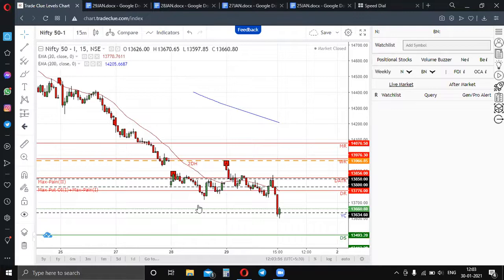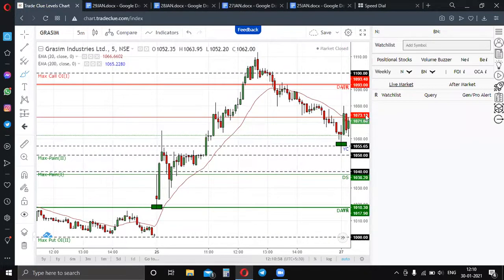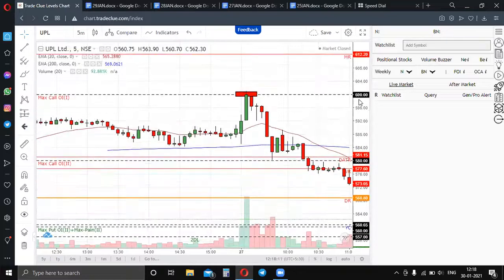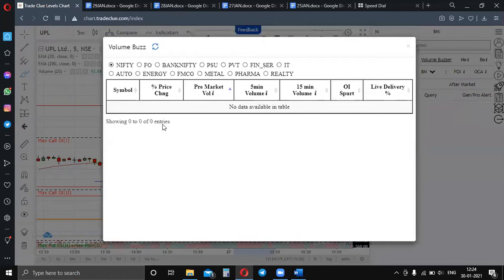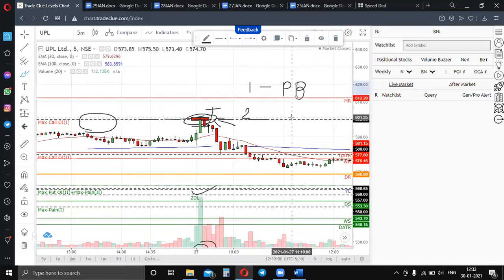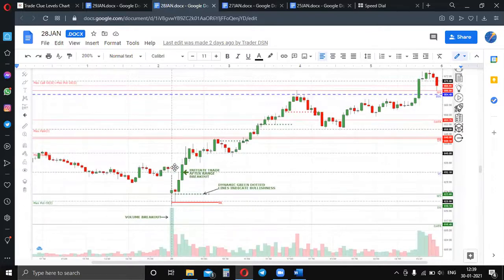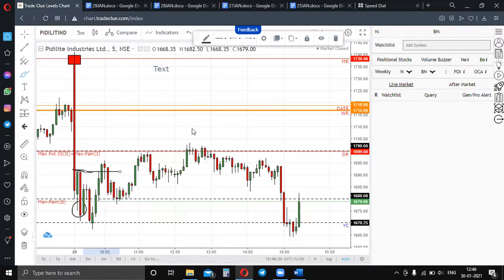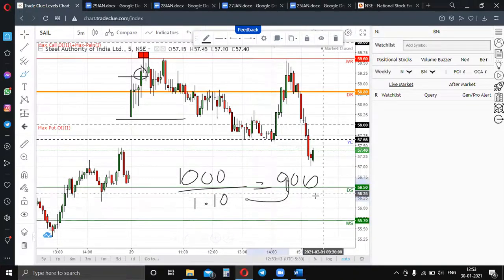TradeClue Weekly Review Session: 30 JAN, 2021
TRADECLUE tool has detailed and simple templates for the above setup.
One can get curated alerts detected by the system in Live Market Section for triangle breakout.

Use Green/Red Bar Query in Live Market Section of TradeClue.

Tradeclue : Intraday comprehensive trading system using Technical and Options Analytics. In Live Query section there is an auto query for Reversal strategy alerts

If you are interested in our core Intraday Trading Course feel free to checkout (Knowledge Partner of NSE Academy)